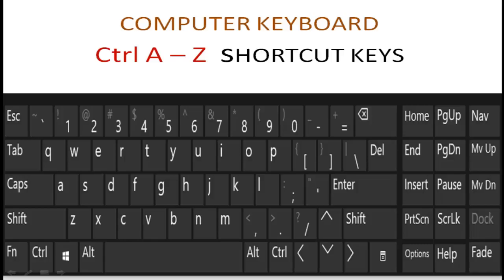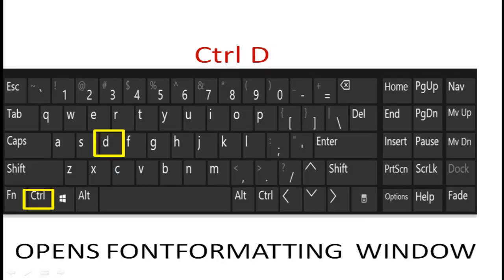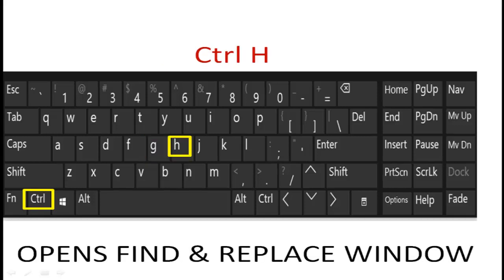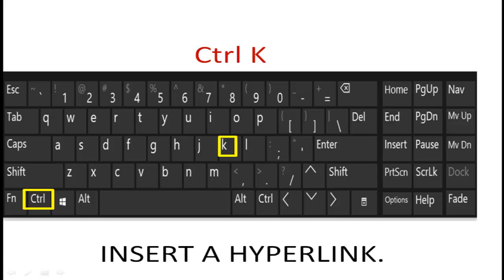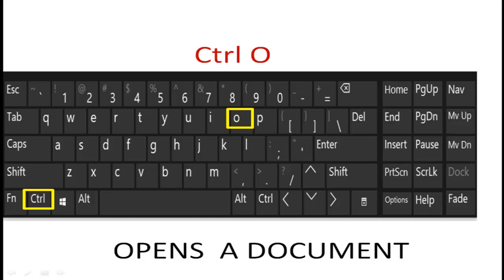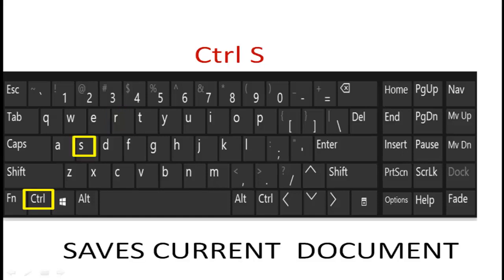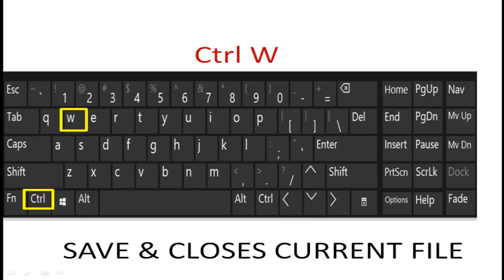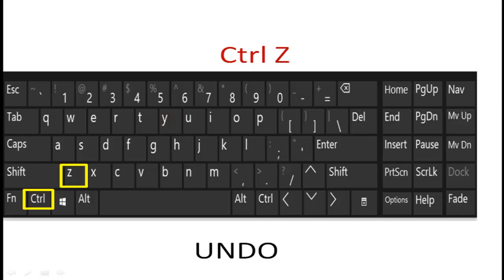USEFUL SHORTCUT KEYS(A-Z) & ITS FUNCTIONS IN COMPUTER KEYBOARD | Ctrl A- Z short Cut Keys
Ctrl A- Z Computer Keyboard Shortcut Keys
Ctrl D - opens font window.
ctrl E - Center
ctrl F - Find Window
Ctrl G - Find & Replace Window
Ctrl H - Find & Replace.
Ctrl I - Italics.
Ctrl J - Justify
Ctrl k - insert a hyperlink.
ctrl L - left align
Ctrl M - Indent the Paragraph
Ctrl N - open a Document.
Ctrl O - opens a file.
Ctrl P - Print a Document.
Ctrl Q - Removes all formatting from selected Paragraph.
Ctrl R - Right align
Ctrl S - Saves Current Document.
Ctrl T - Hanging Indent.
Ctrl u - underline a text.
ctrl V - Paste.
Ctrl w - save & close current file.